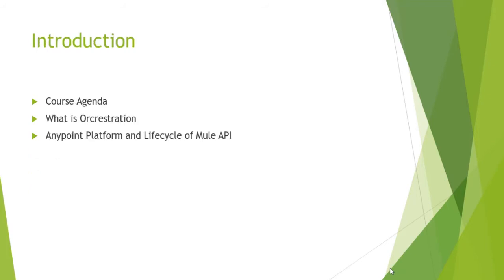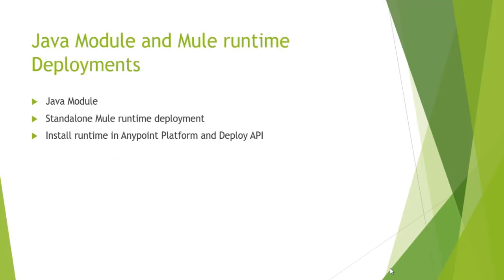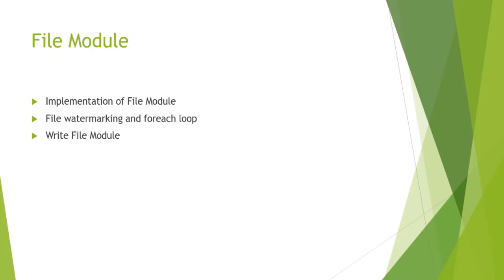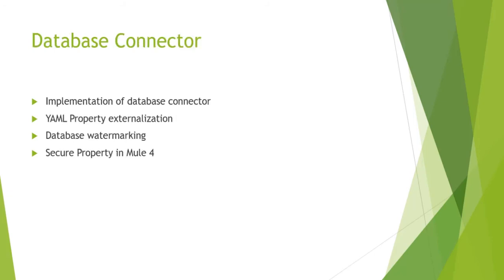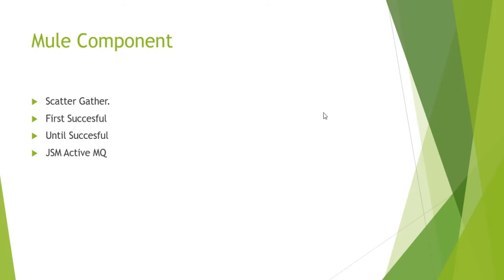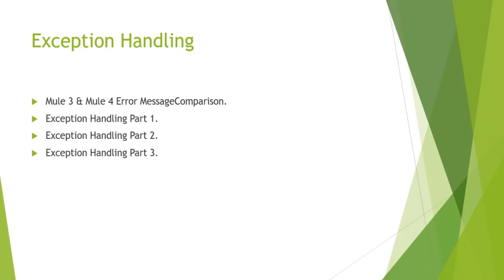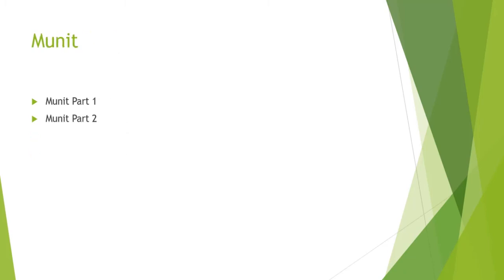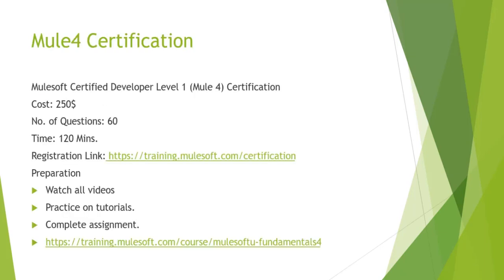Mulesoft MULE 4 from scratch - learn Mule ESB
What you'll learnThis course teaches you latest Mule 4 from scratch to Intermediate levelStep by step coding and configuration so you will not miss anything.Build your own mule flow and develop API using API Led connectivityCan start your carrier as a Mulesoft DeveloperIn-depth Mule 4 Implementation.Integrate two or more systems
This course teaches you the Mulesoft from scratch. No prior knowledge is required to understand this course.This course will cover all major connectors and events which are required to understand the Mule-ESB concept.After completion of this course you can easily work on Mulesoft platform.
At the end of this course, students should be able to:Build an application network using API-led connectivity and Anypoint Studio.Use Anypoint Exchange as a central repository for the discovery and reuse of assets.Use flow designer to build apps that consume assets and connect systems.Use API designer to define APIs with RAML, the RESTful API Modeling Language.Use Anypoint Studio to build and debug integrations and API implementations and integrations.Connect to databases, files, web services, SaaS applications, JMS queues, and more.Transform data using DataWeave, the powerful transformation language.Add application logic and handle errors.Structure applications to facilitate development and deployment.Debugging application in local.Deploy API implementations and integrations to CloudHub.Build Munit for Unit testing.
this is the best Mule ESB course. you can download and watch for free after enroll.